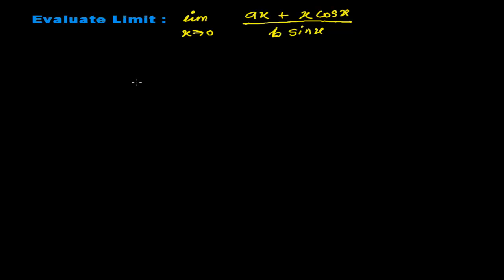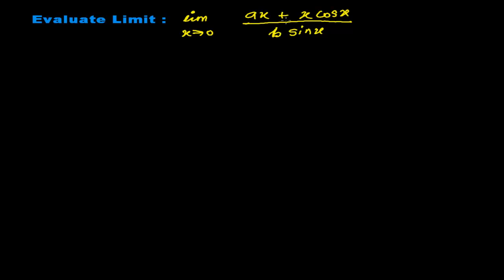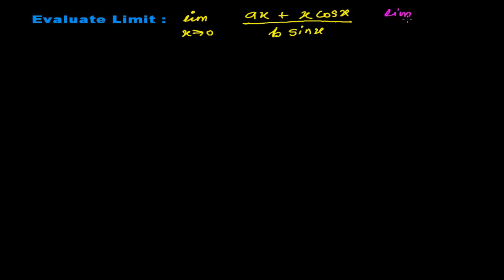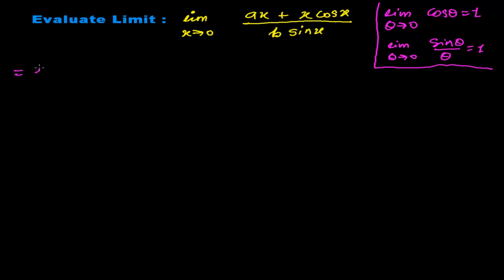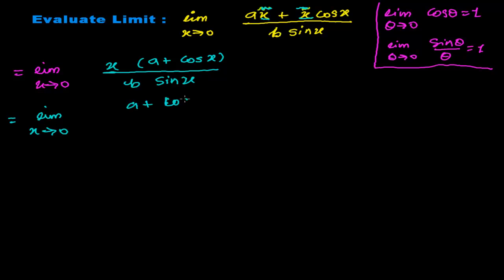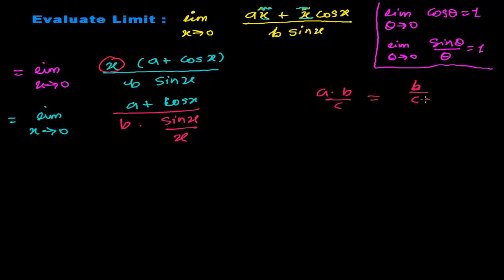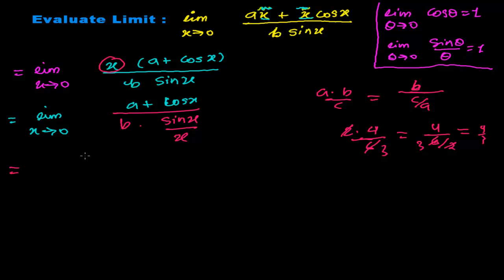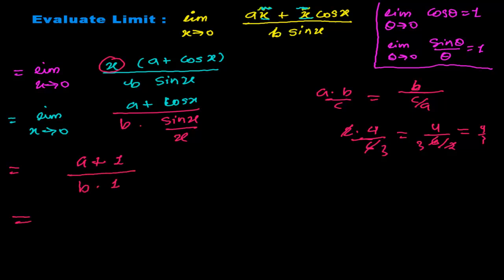How to Evaluate Limits of Trigonometric Function 6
for systematic study in Limits and Continuity calculus.
To evaluate the limits of trigonometric function we need to use some formula of finding limit of trigonometric function. those we have already discussed.

Here in this video of evaluating limit of trigonometric function we use formulas. First we have to convert those expression into some standard form then only we can use the formula.
I hope this limit solved out video helped you a little.